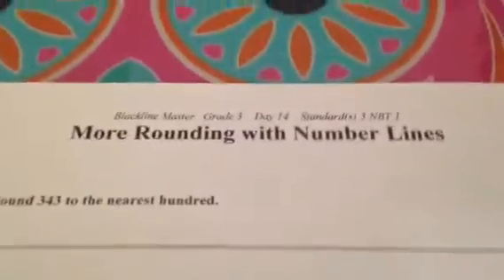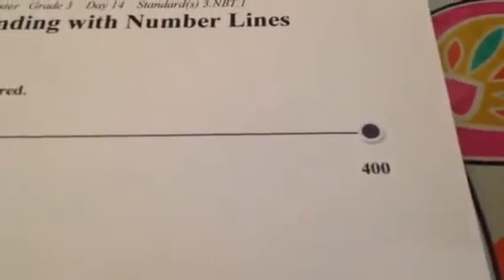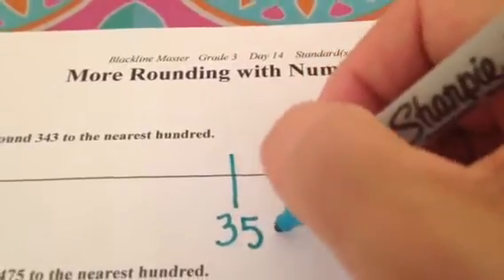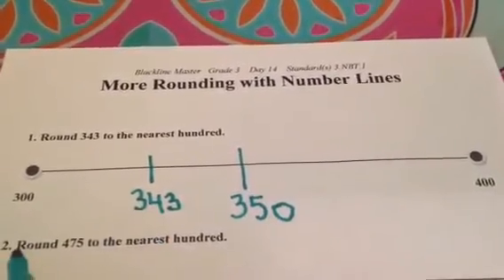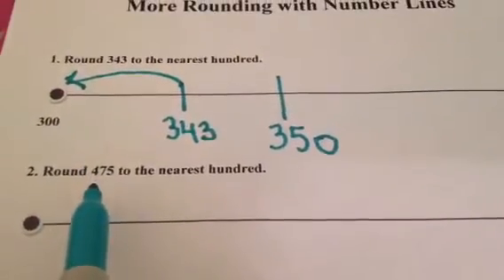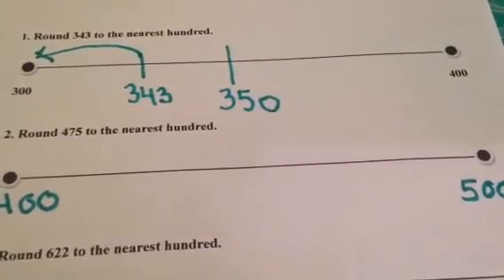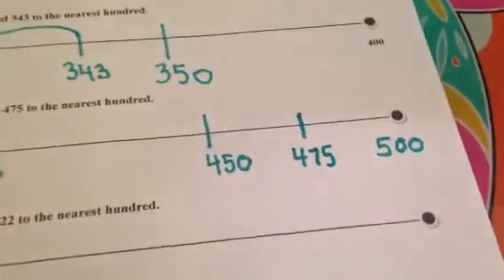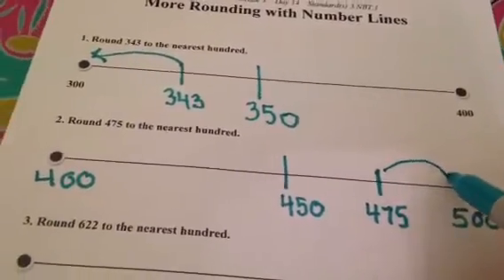Rounding to the nearest hundred using a number line.